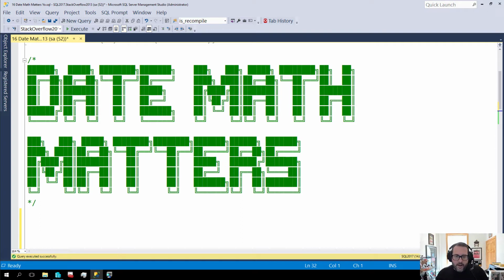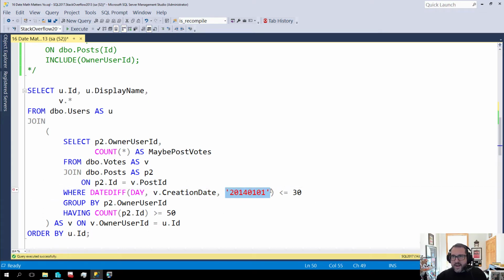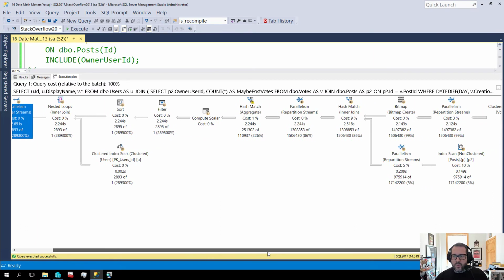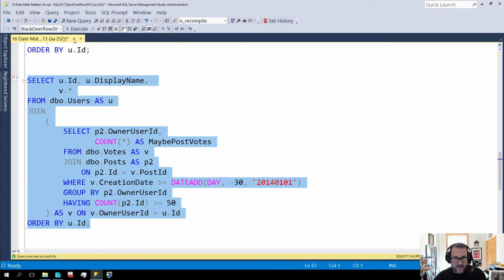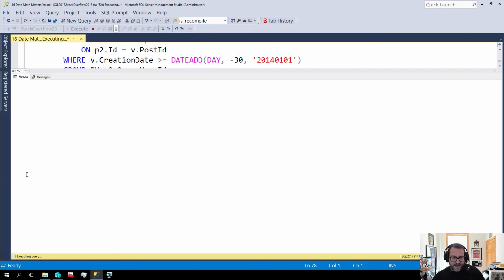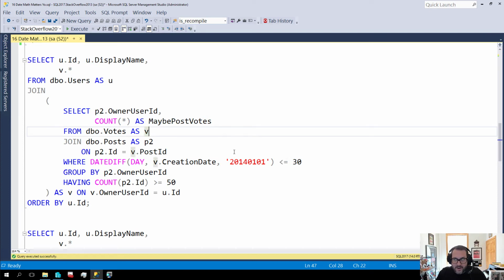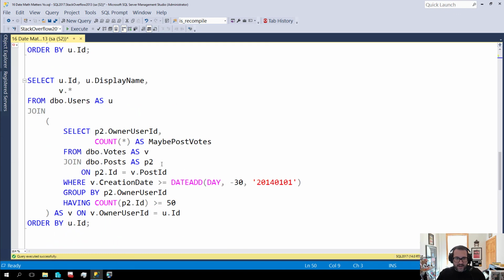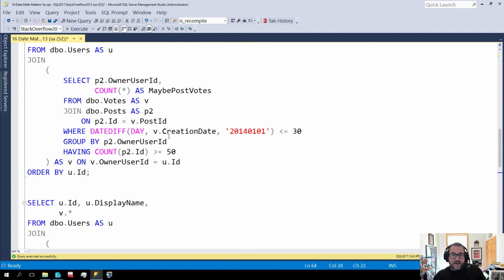18 SQL Server Performance Tasting Menu Date Math Matters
In this video, I delve into a common performance pitfall when using date math in WHERE clauses within stored procedures. I highlight how wrapping a column in a function can severely impact query performance as the dataset grows, even with usable indexes. By demonstrating two approaches-one that uses functions around columns and another that performs date math on parameters-I show how significantly optimizing this aspect of your queries can drastically reduce execution time. I also discuss the importance of creating appropriate indexes to further enhance performance, especially when dealing with large datasets or frequent data filtering operations.

CHAPTERS

00:00:10 - Introduction
00:02:15 - The Big Mistake
00:04:03 - Query Performance Comparison
00:06:02 - Index Impact

💬 CONNECT
Ask questions at Office Hours